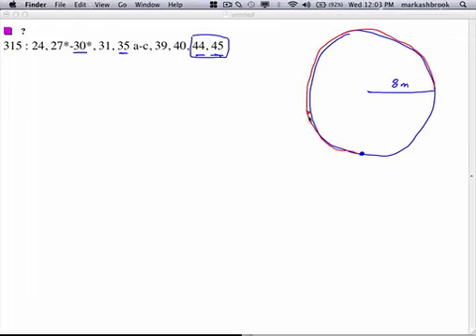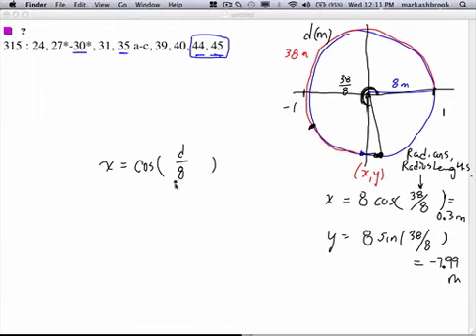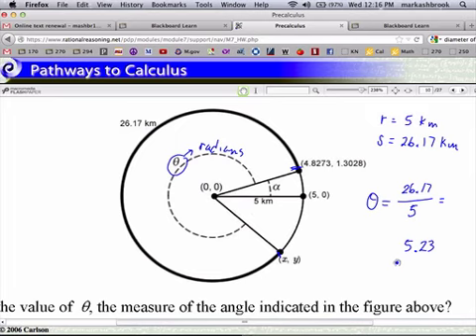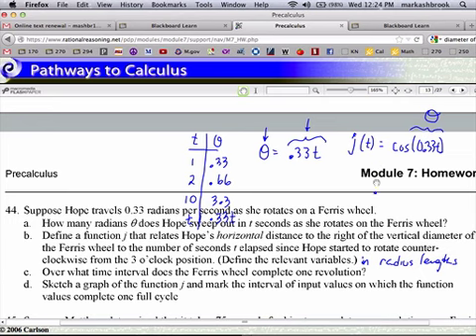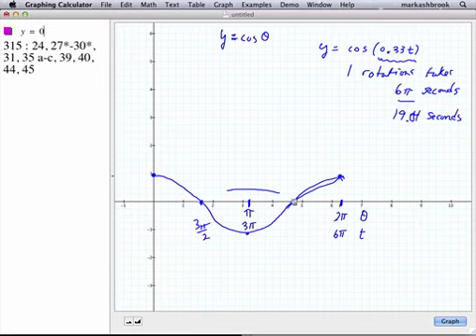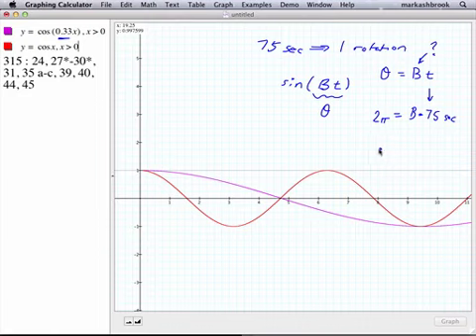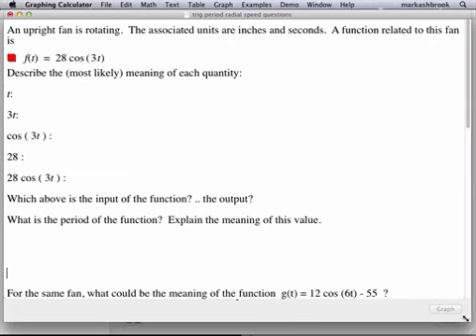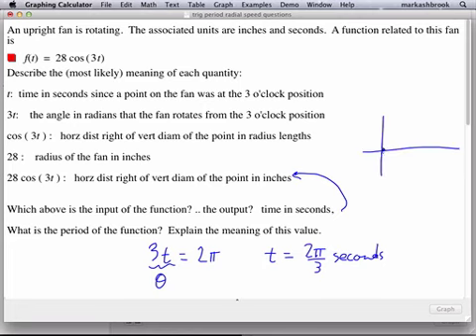MAT 170 Wed Nov 21, 2012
Review of Radians, Sine and Cosine; Location on Circle as Function of Time